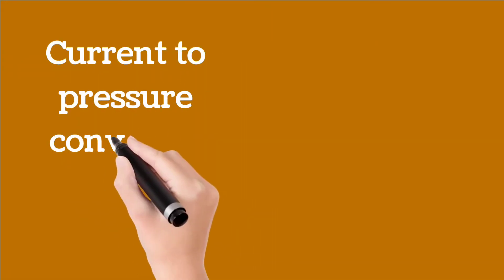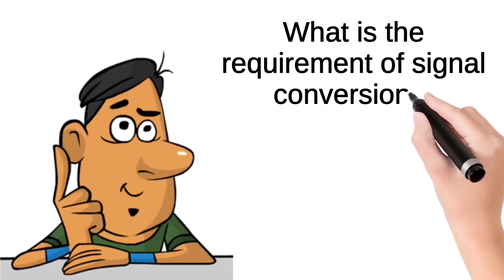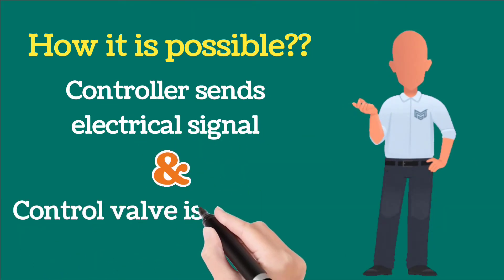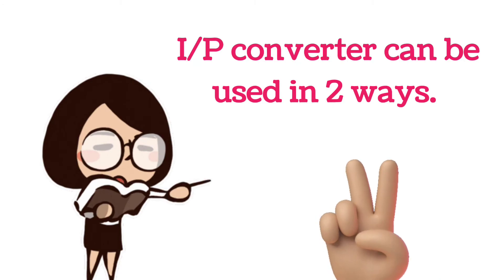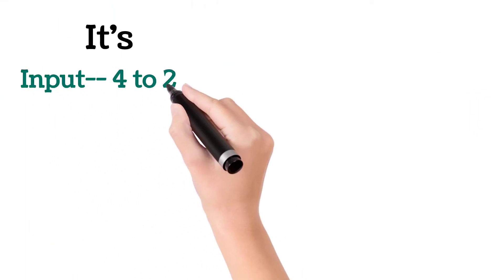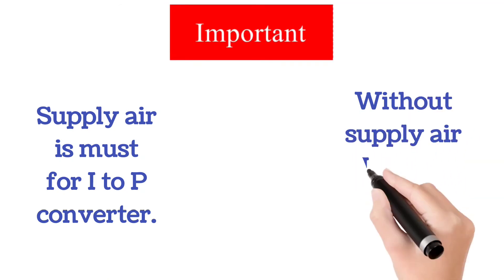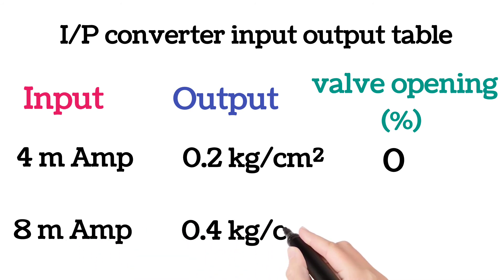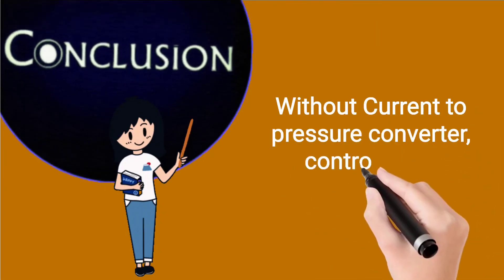control valve | i/p converter | pneumatic actuator | instrumentation| industrial automation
we will discuss control valve i/p converter pneumatic actuator in instrumentation. helpful in factory automation or process automation. i to p converter is also known as i to p transducer. engineering study english uploads instrumentation and control engineering video. video is helpful for instrument technician as well as instrumentation engineer. video is helpful for field instrumentation, industrial instrumentation and industrial automation.

Playlist instrumentation

Playlist PLC